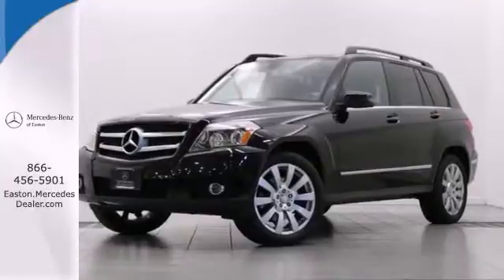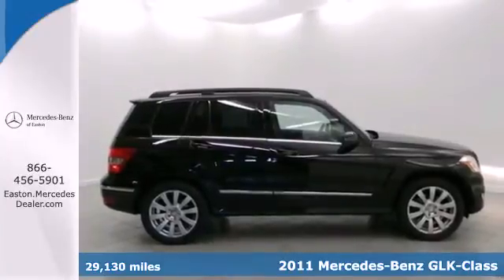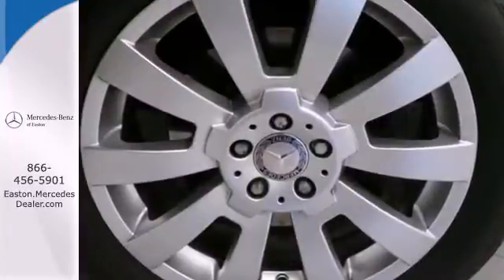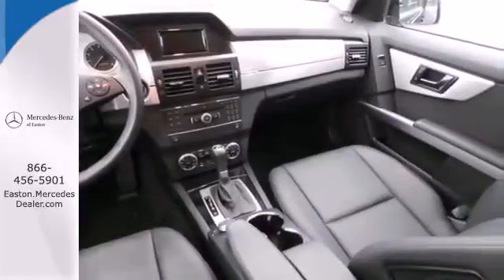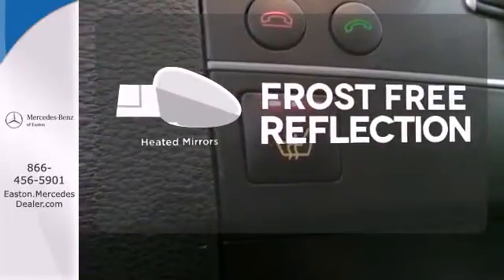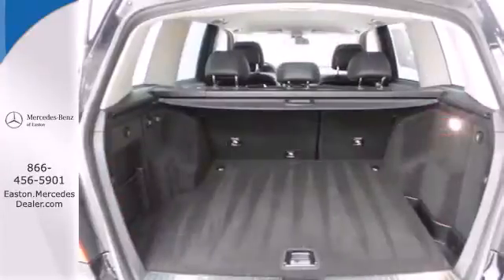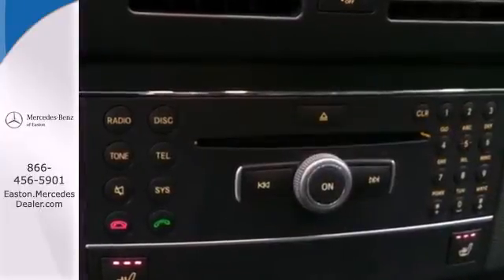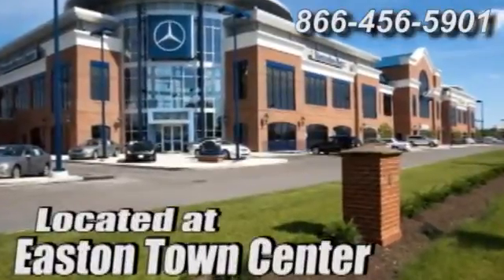2011 Mercedes Benz GLK Class Columbus OH Mercedes Benz Dealer, OH MU14088 360p